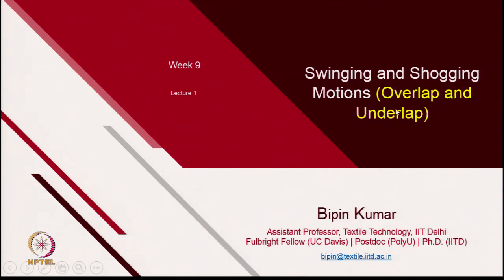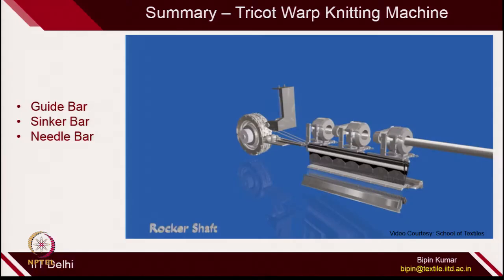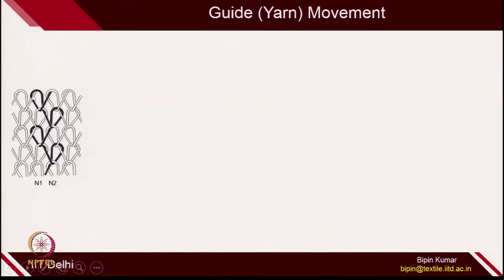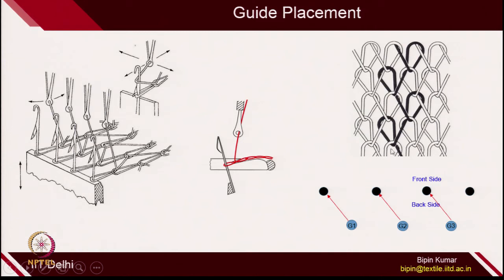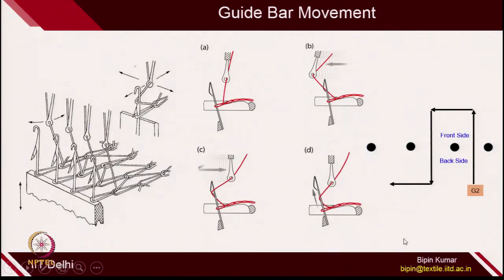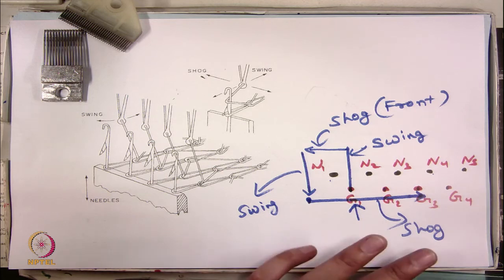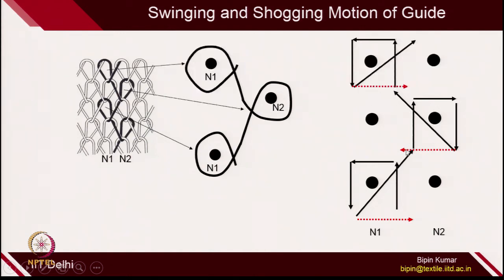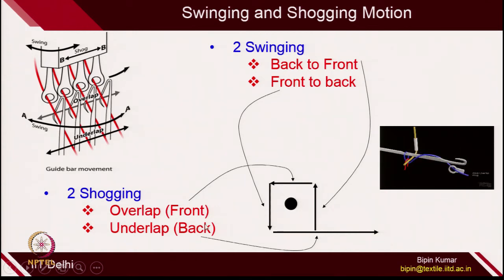Swinging and Shogging Motions (Overlap and Underlap)